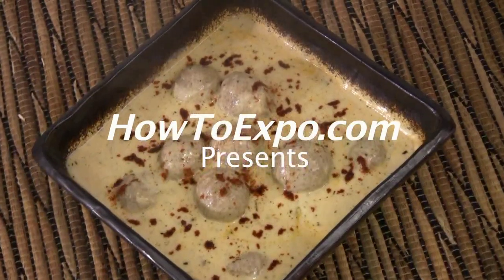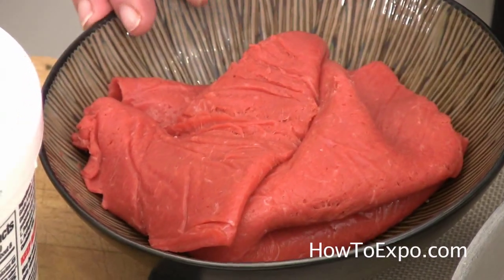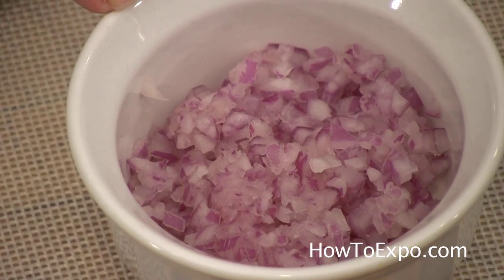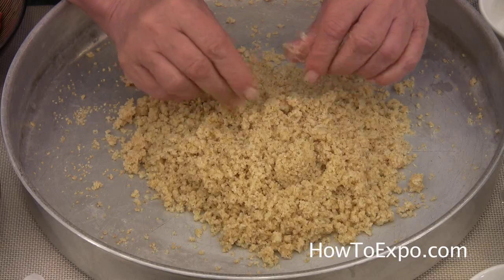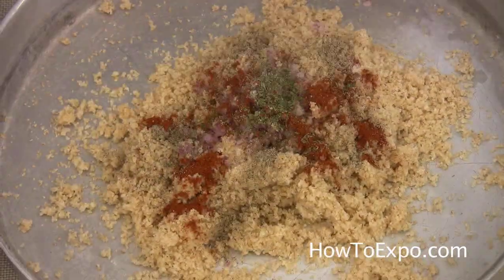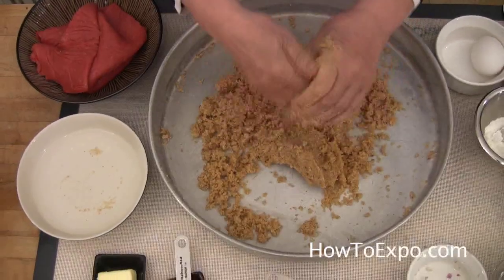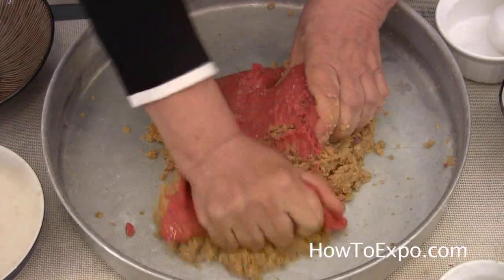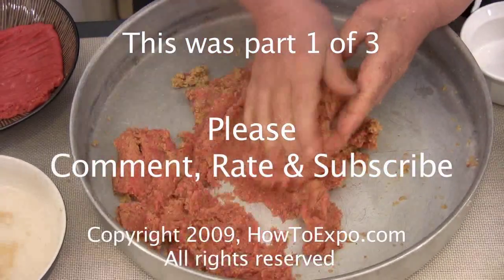Kibbeh Labanieh - Meatball Yogurt Soup Part 1 of 3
Hot Yogurt and Meatball soup. A true flavor of Middle Eastern Cooking. You can also add chicken, beef or lamb.   For this and many more recipes please visit our